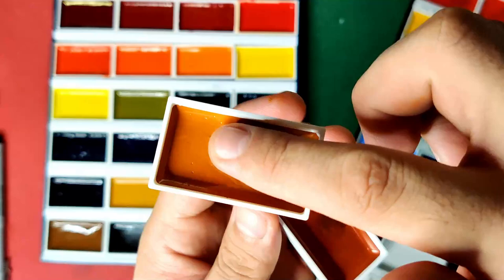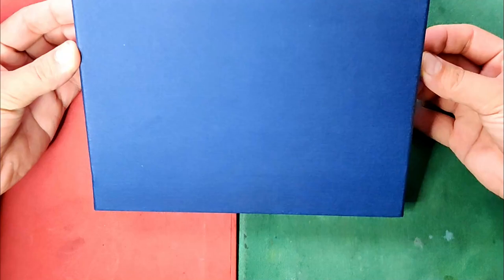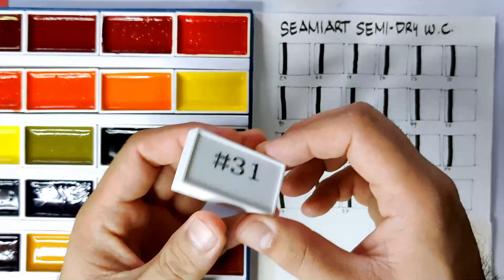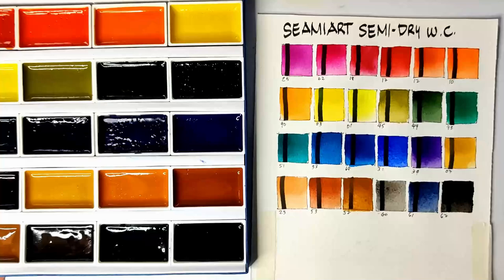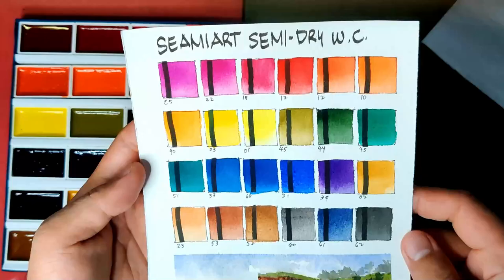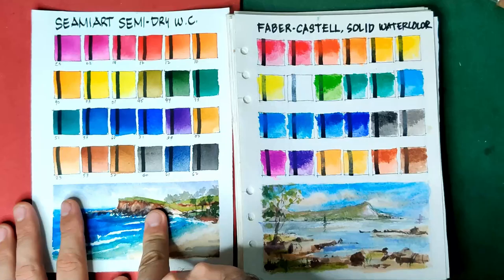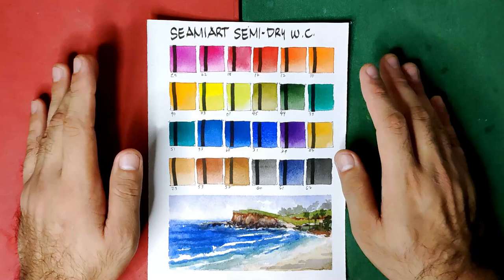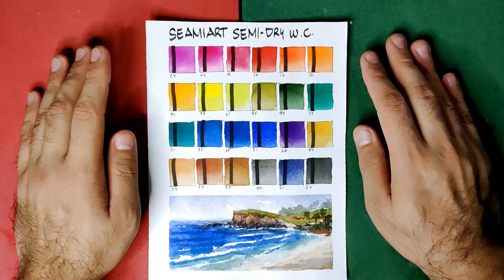SeamiArt Semi-Dry Watercolor Review : Is it better than Kuretake Gansai Tambi?